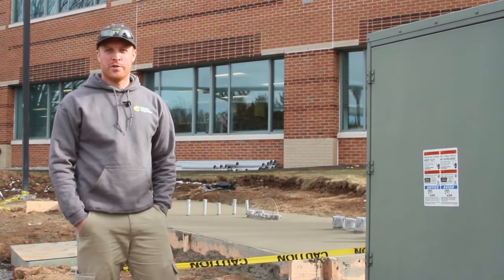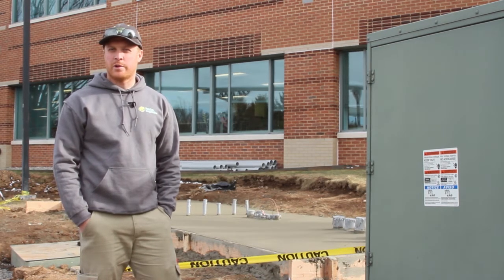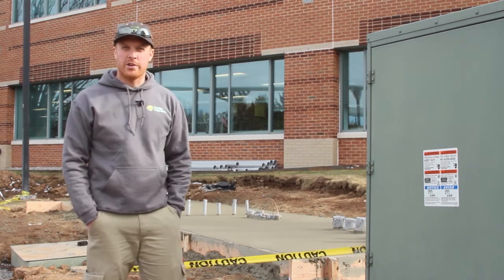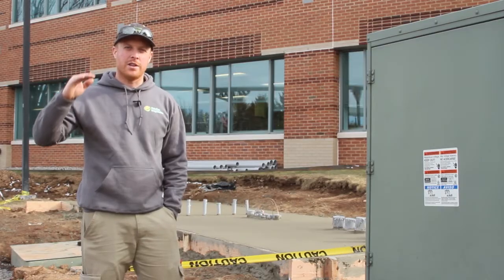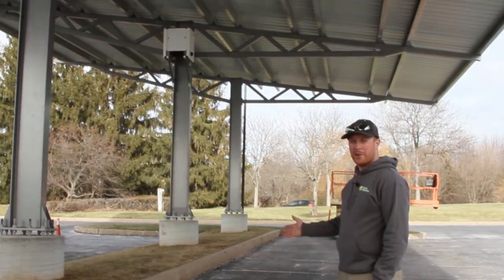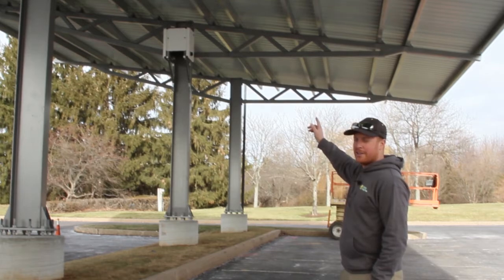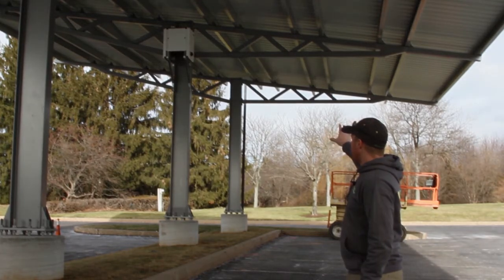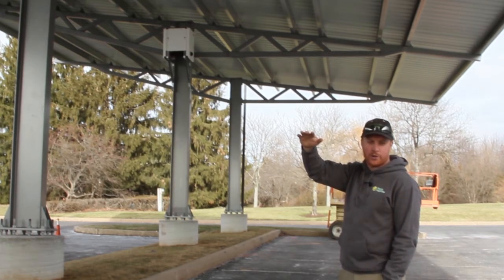Solar Carport Decking, Inverters, and More: Turn 14 Project Update #3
The solar carport at Turn 14 Distribution is taking shape! The carport decking is near completion, the first solar inverter is in place, and much more.